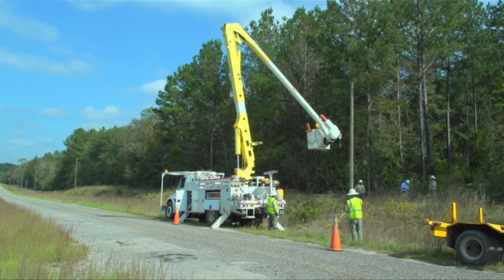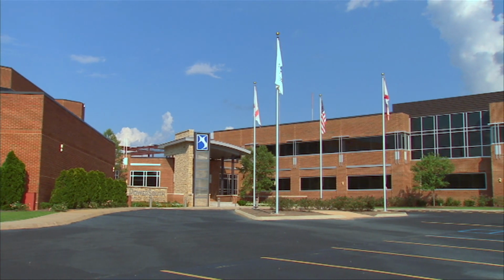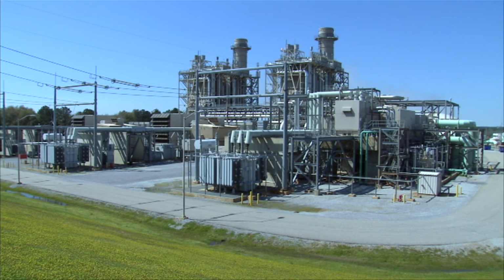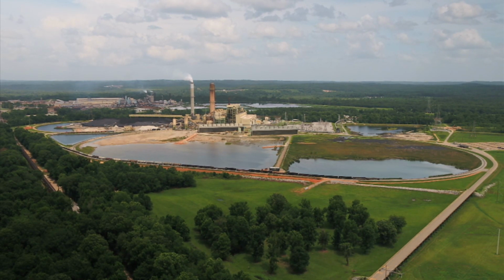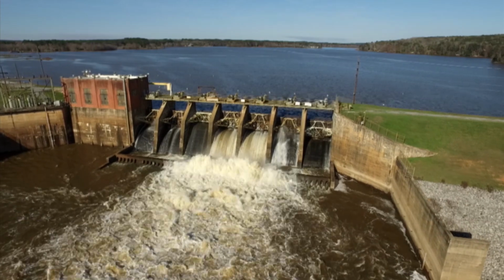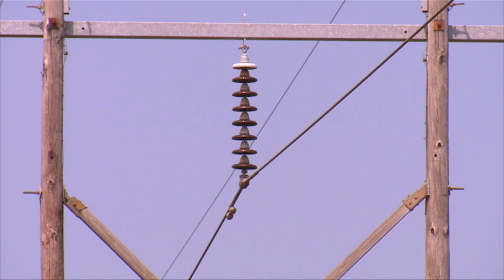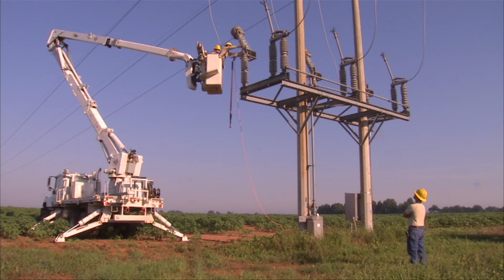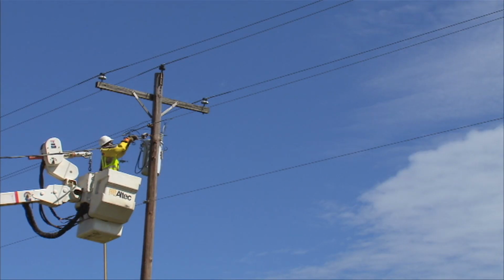SAEC Where Does Your Electricity Come From